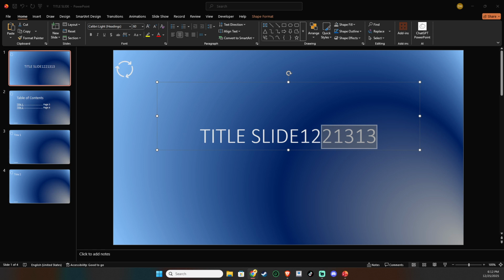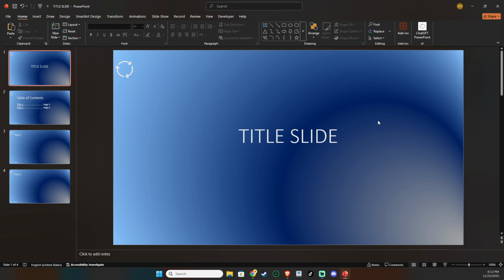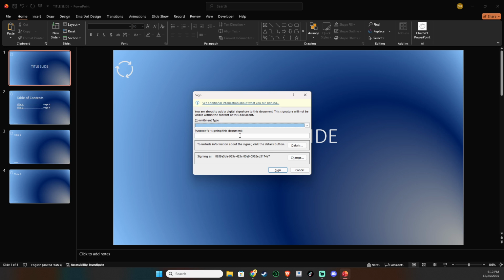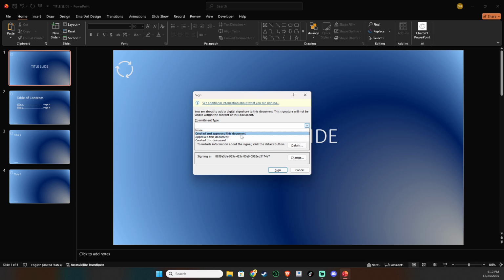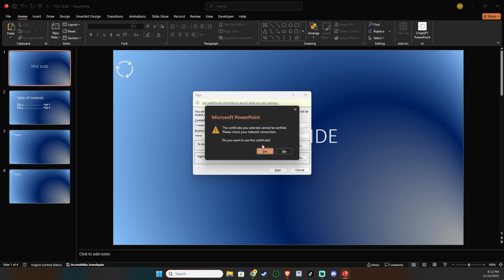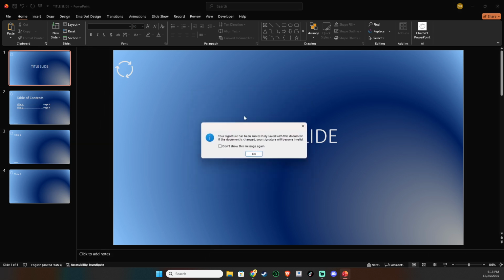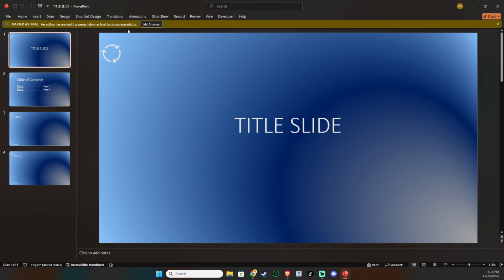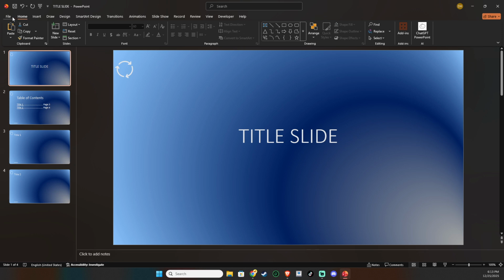How to Add a Digital Signature to a Presentation in PowerPoint [2026 Full Guide]